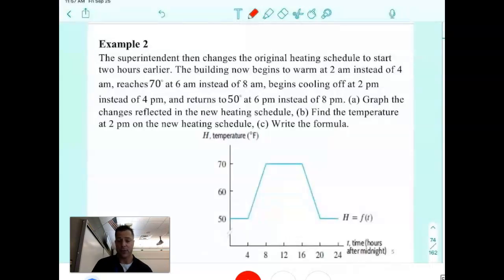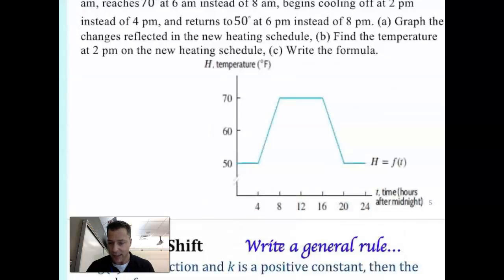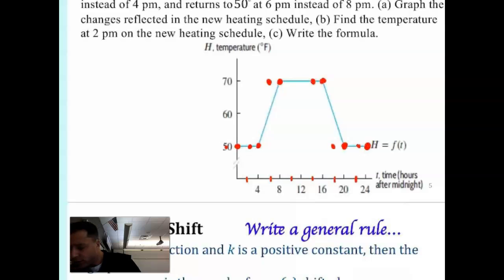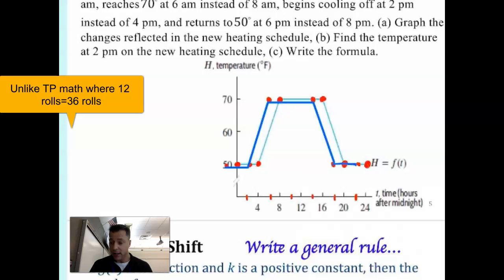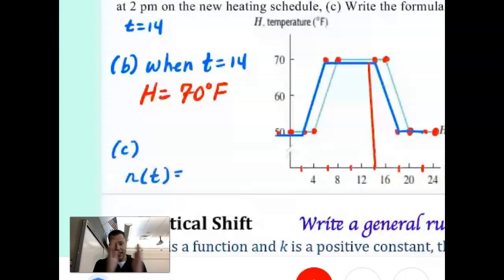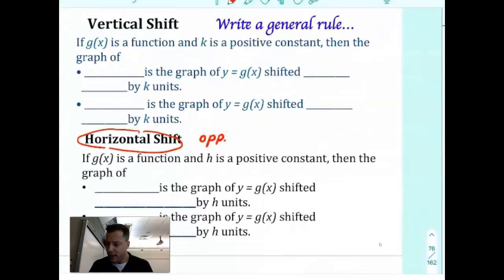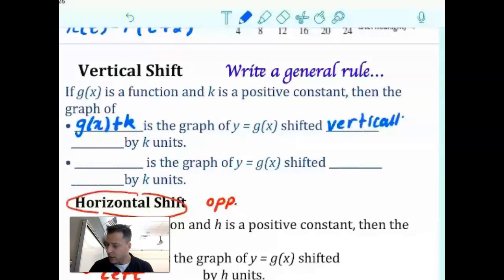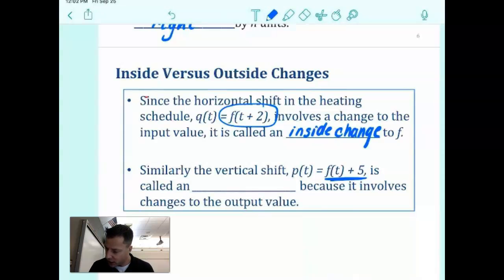Section 2.4 Graphing Transformations of Functions (Preview of Transformations Part 2)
In this video I show you how to graph a transformation of a graph related to a real world problem.   This is the second video of a three part series on Section 2.4 : Preview of Transformation from out text.